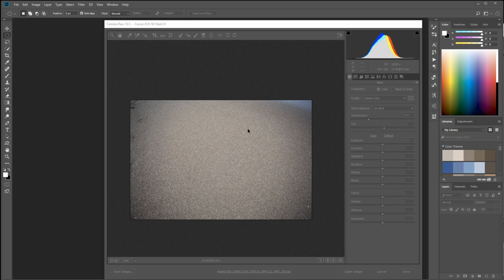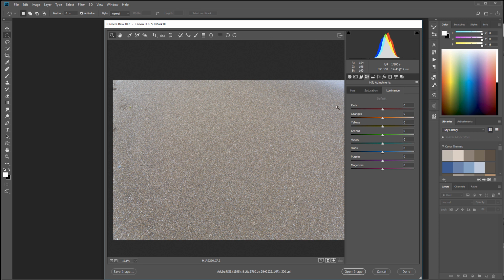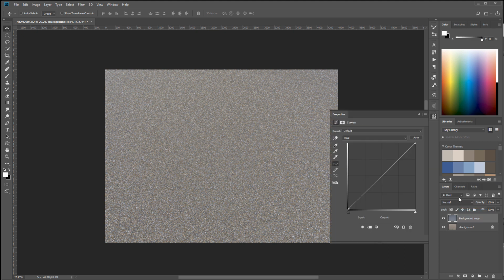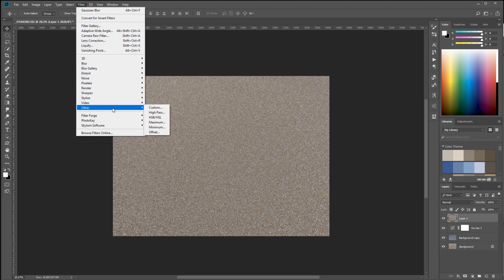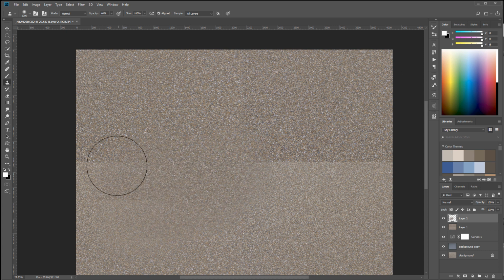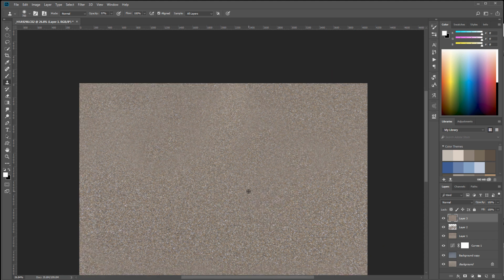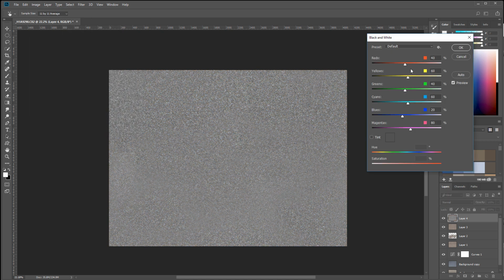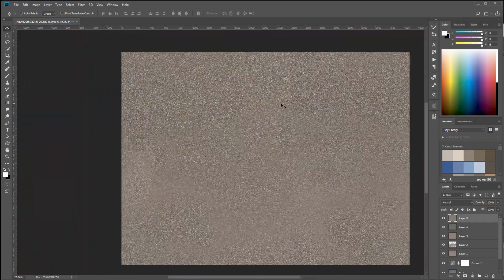creating seamless textures in photoshop